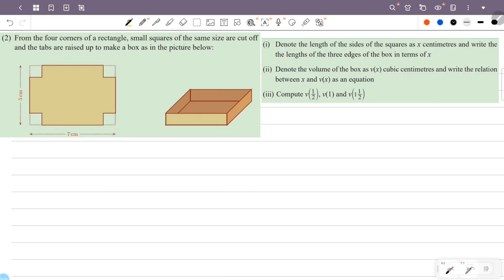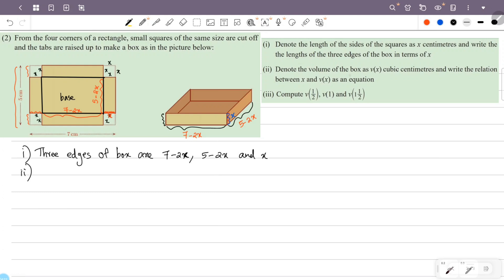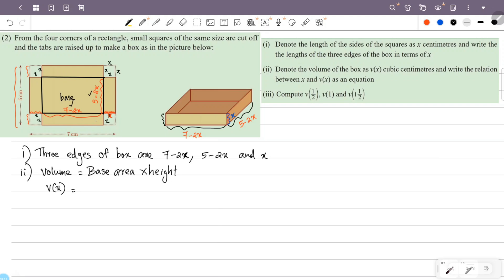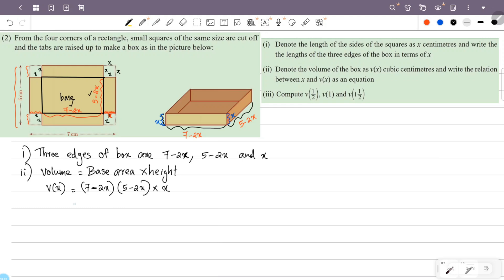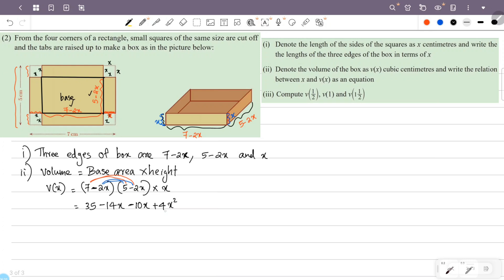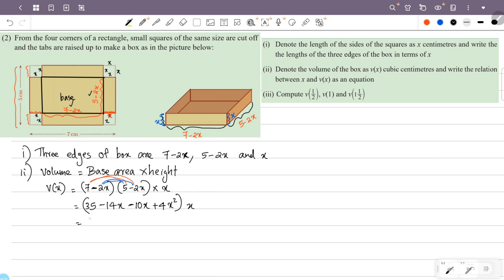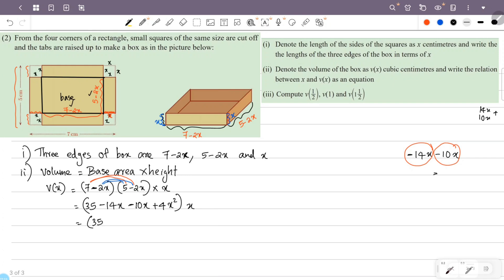class 9 maths chapter 10 polynomials page 180 question 2 kerala syllabus scert part 2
This video is about class 9 maths chapter 10 polynomials page 180 question 1 scert new textbook kerala syllabus part 2

1) class 9 maths chapter 10 page 180
2) STD 9 maths chapter 10 page 180 question 2
3) maths class 9 chapter 10 page no 180
4) 9th standard maths chapter 10 page 180
5) polynomials class 9 maths page 180